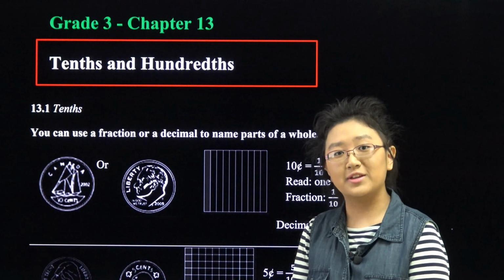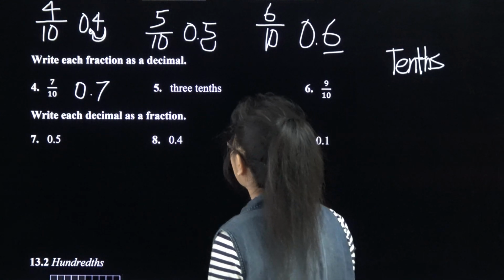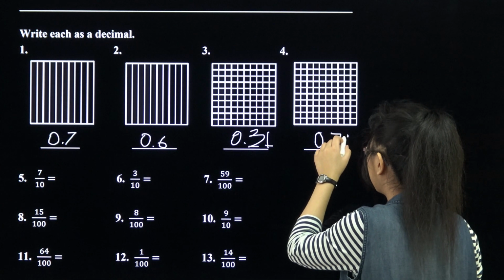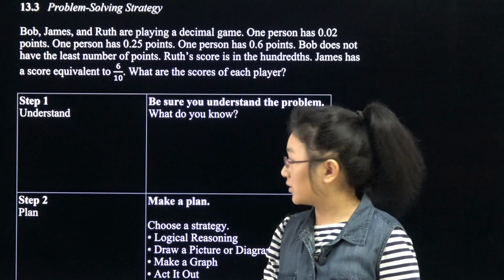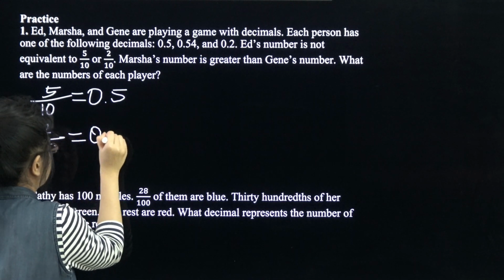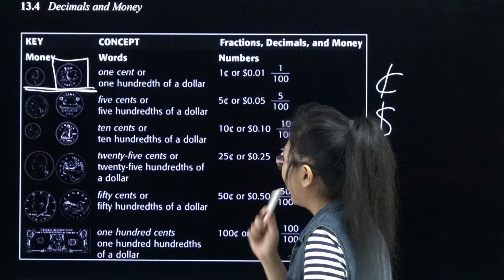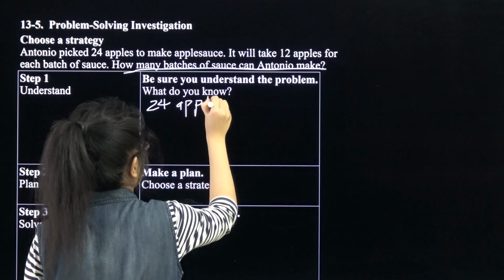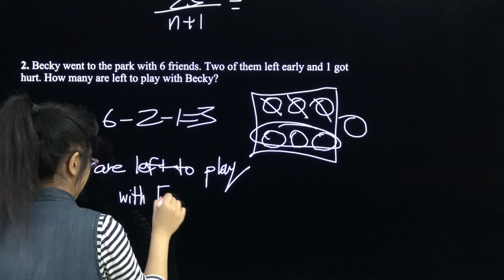Math 3 Chapter 13